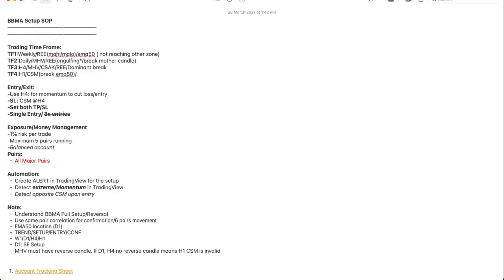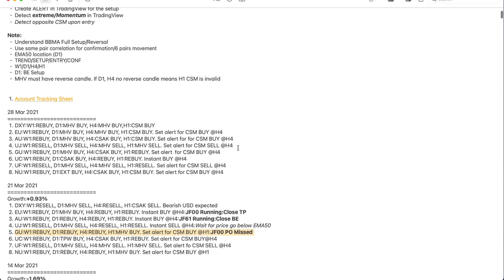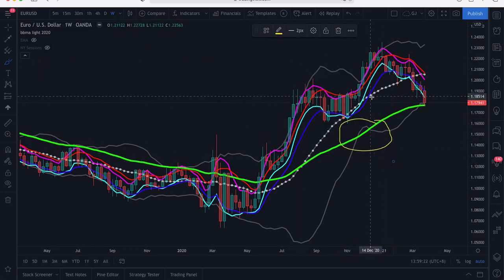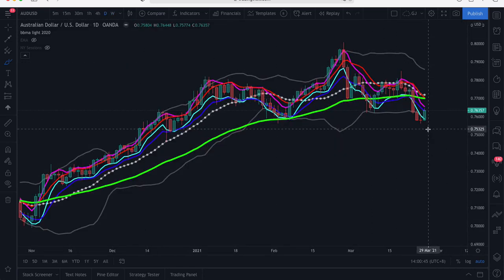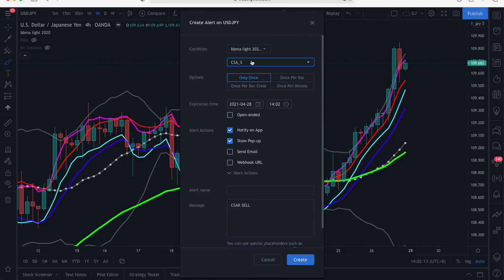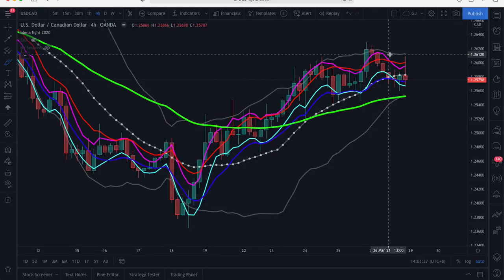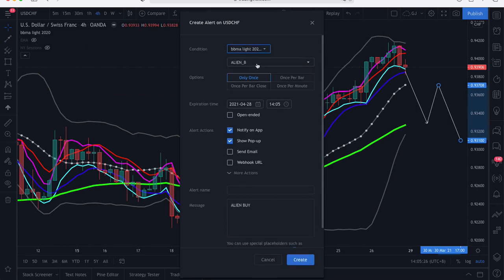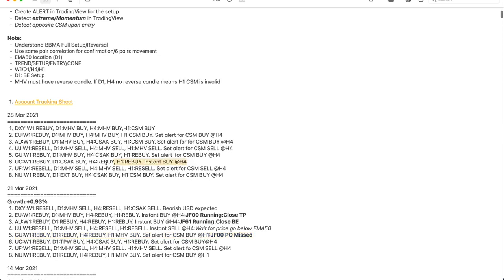BBMA Weekly Analysis (29 Mar - 2 Apr 2021)